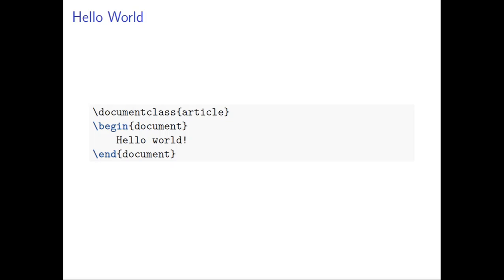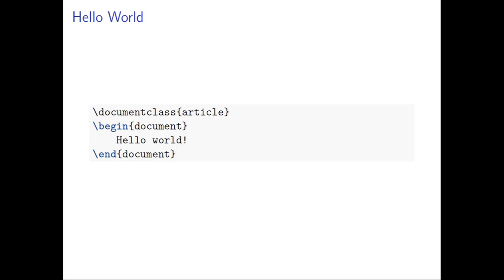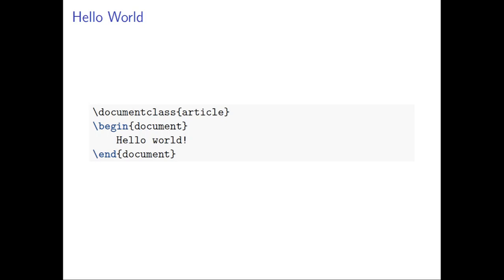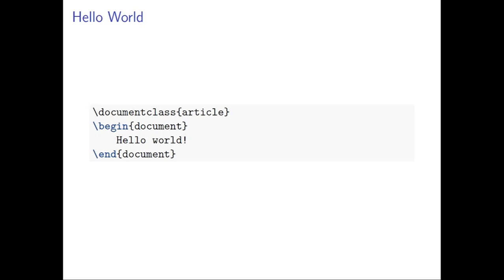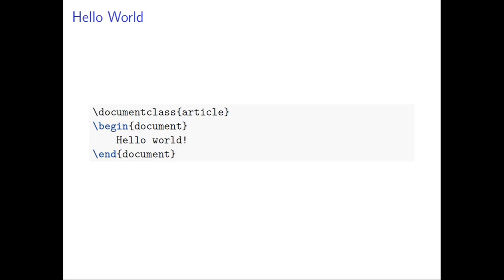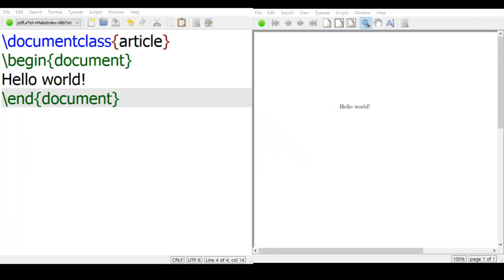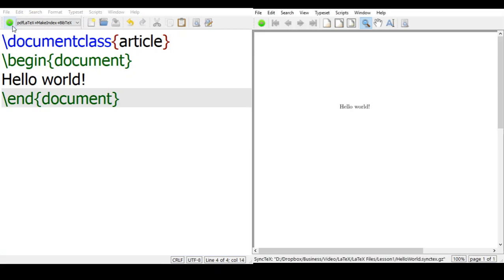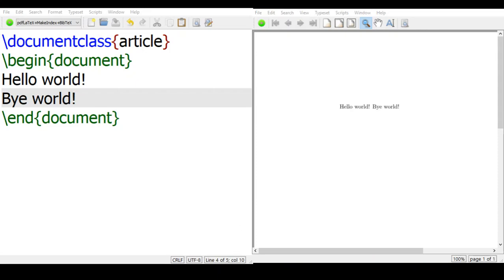LaTeX - Hello World